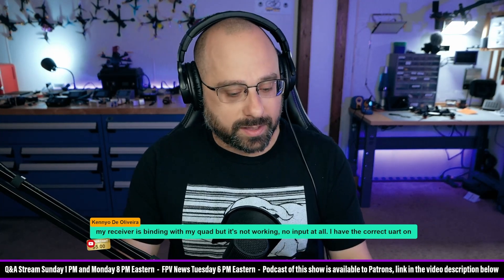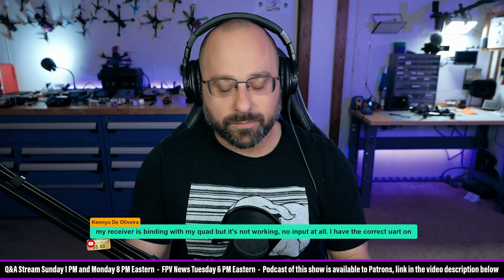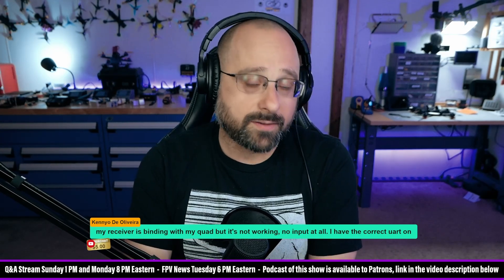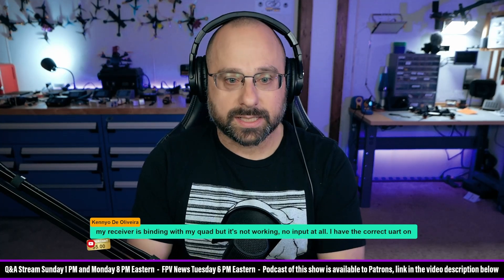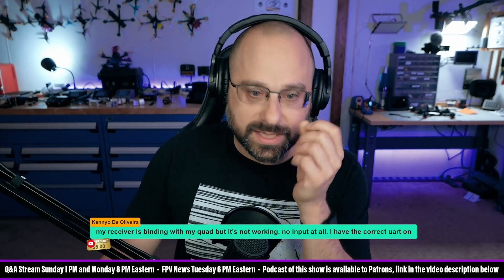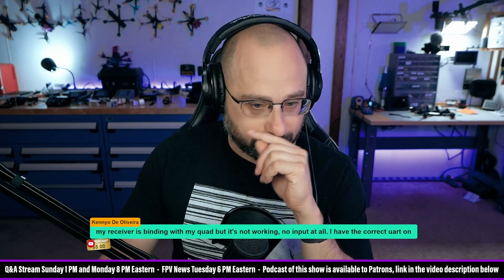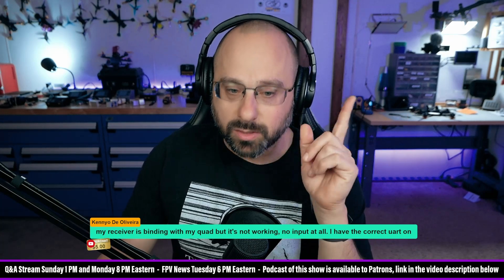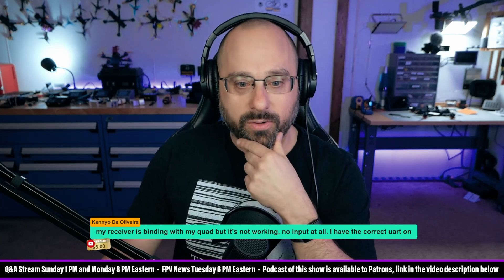My Receiver Is Binding But It's Not Working! Help! - FPV Questions